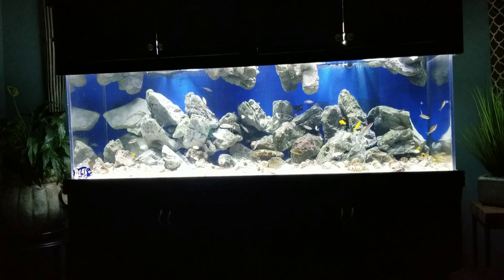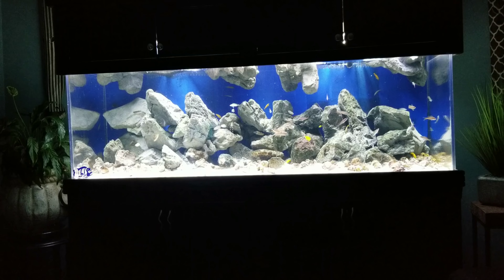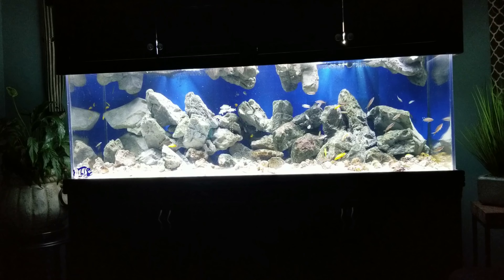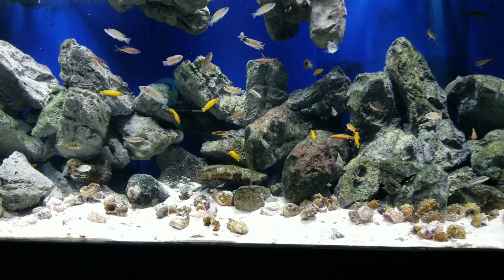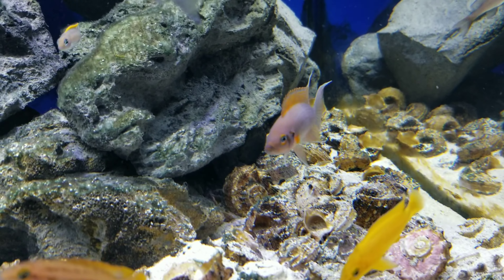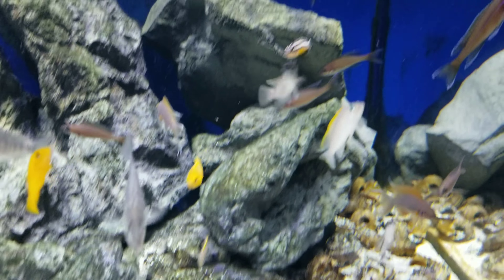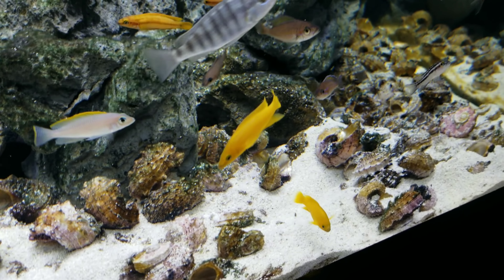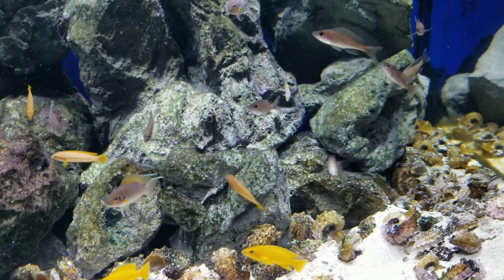180 gallon Lake Tanganyika aquarium, the Freshwater reef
Hey everyone!  Check out our 180 gallon lake tanganyika community aquarium set up.
 Here is the stock list for this tank

Neolamprolgus lelupi
Paracyprichromis blue neon
Neolamprolgus buescheri kachese blue
Lamprologus brevis
Julidochromis ornatus
Neolamprolgus daffodil
Altolamprologus compressiceps firefin
Synodontis Multipunctatus
Neolamprologus caudopunctatus